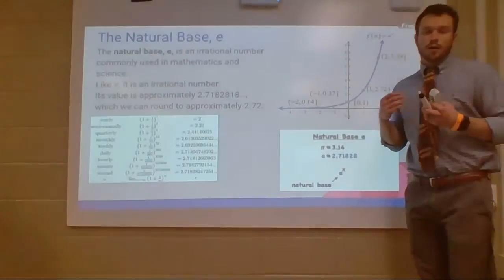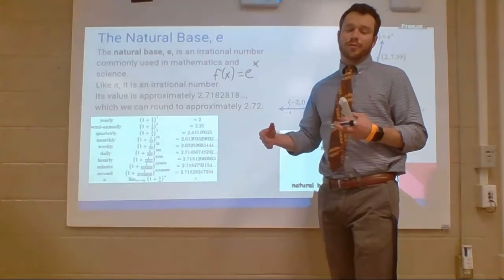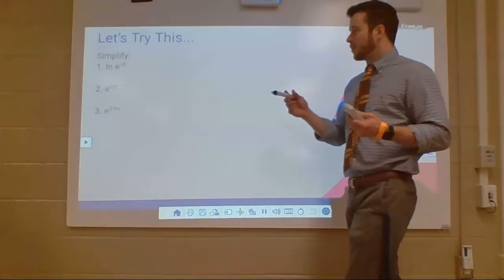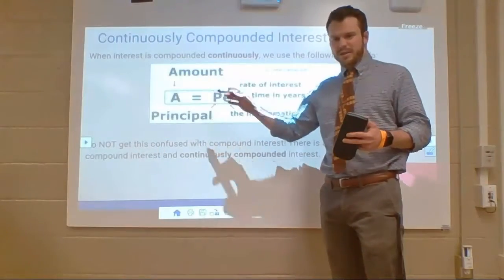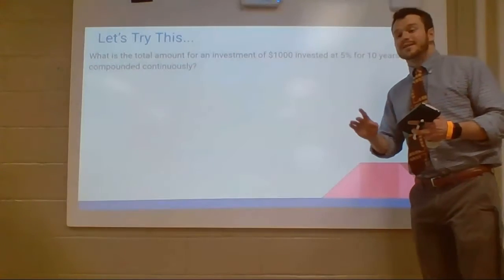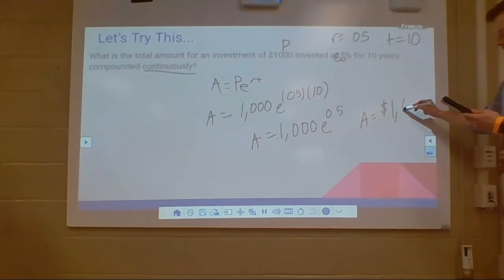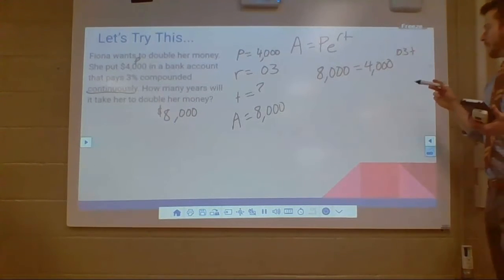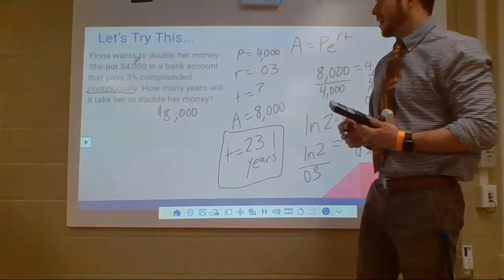The Natural Base, e, and the Natural Logarithm, ln